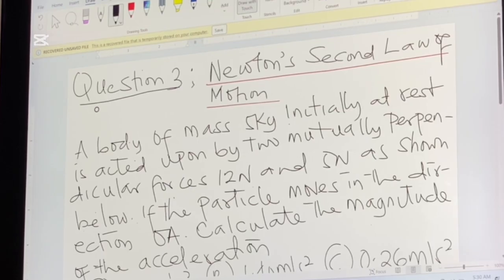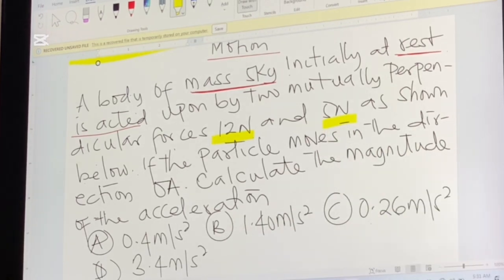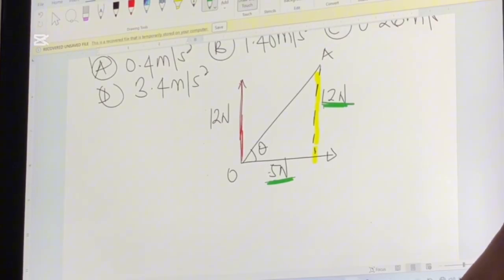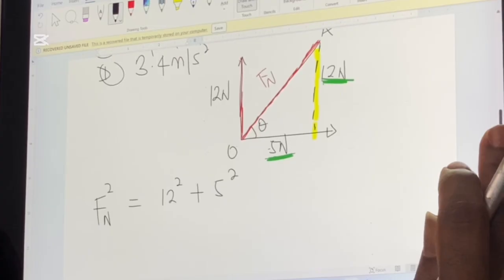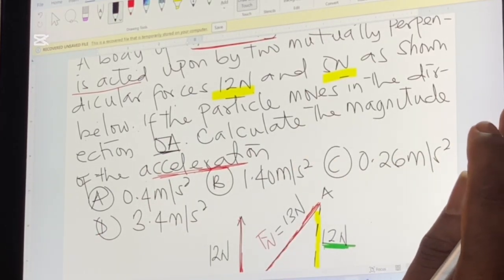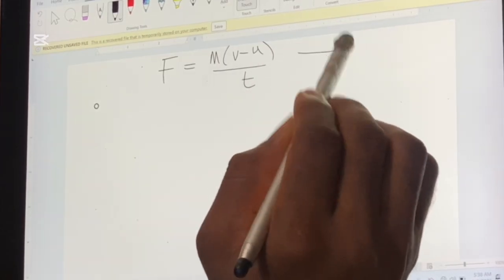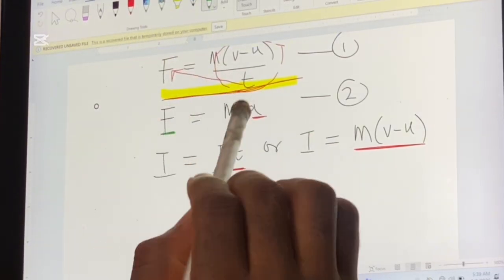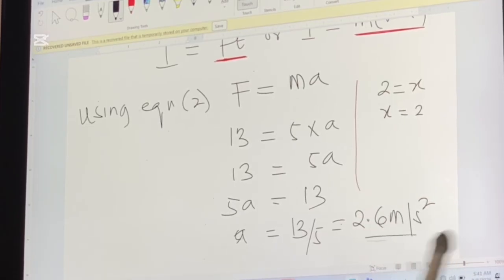NEWTON’S SECOND LAW OF MOTION PART -3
NEWTON’S SECOND LAW OF MOTION PART -4

Newton’s Second Law explains how motion really works: the acceleration of an object depends on the force applied to it and its mass. In simple terms, more force makes an object move faster, while more mass makes it harder to move. This law is summarized by the famous equation F = ma (Force = mass × acceleration). From pushing a wheelbarrow to the movement of cars, rockets, and even athletes sprinting, this law governs how everything around us responds to force. Master this law, and you understand the engine behind motion in the universe.